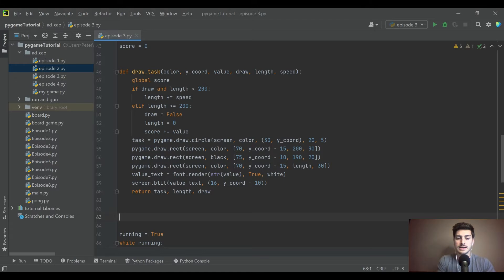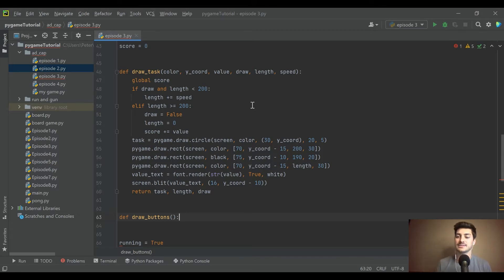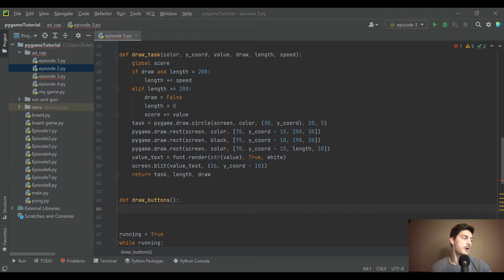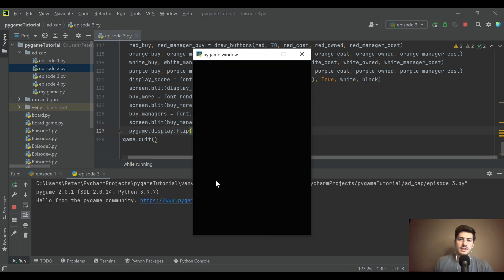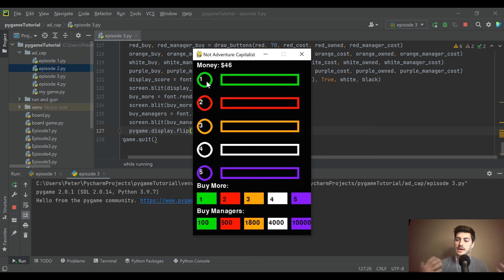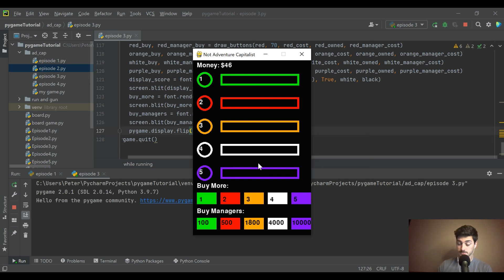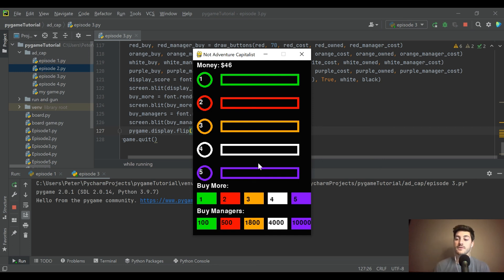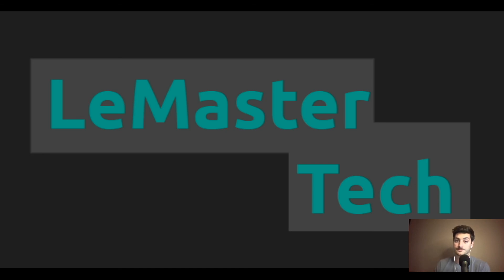Python Idle Clicker Adventure Capitalist Style Game | PT. 3 - Managers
Learn to create an idle click style game in the model of the classic and popular adventure capitalist style of app by using python and pygame!
This is episode 3 in a 4 part series that covers start to finish how to create this entire game from scratch! We cover the basics of python and pygame code creation while also diving into more advanced programming concepts in this series!

Episode 1 covers the basics of defining the board game space, as well as importing the module, defining screen dimensions and creating a library of colors. Additionally we create a function to draw the tasks onto the screen rather than defining each individually. We then cover conditions for exiting out of the game as well as displaying text for the value of each event onto the buttons.

Episode 2 in the series handles the actions from the player of actually clicking on each button and updating the money or score the player has accumulated so far! This includes getting the position of the mouse upon clicking and checking if the coordinates are aligned with any of the defined event buttons.

Episode 3 includes the drawing of the buttons for purchasing more of each event commodity and displaying the manager buttons that would allow the player to automate each task. Additionally we block transfer (blit) text onto the screen showing the cost of each element and round all numerical value to only two decimal places.

Episode 4 concludes the series by handling the actual purchase and automation of each task when the managers are purchased, as well as increasing the value of each event and the cost of purchasing more of each event.

Thanks for checking the video out and be sure to be on the look out for more great content and check out the channel for dozens of useful python tutorials like this!

Thanks!